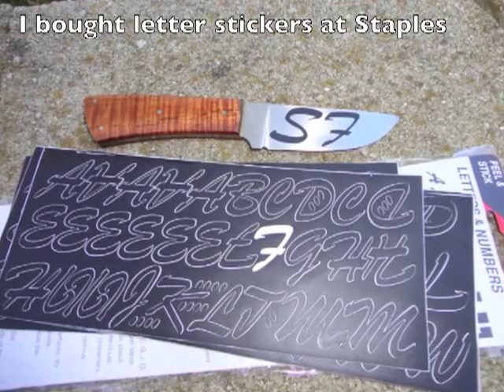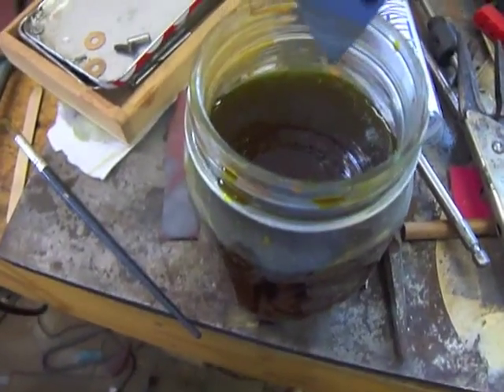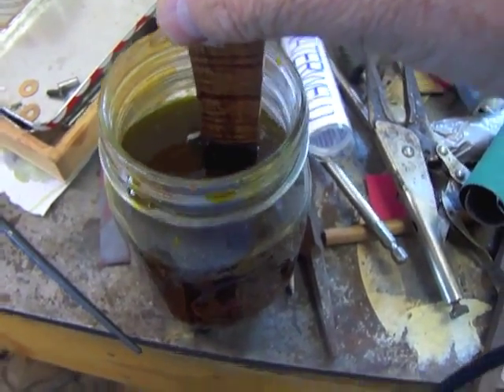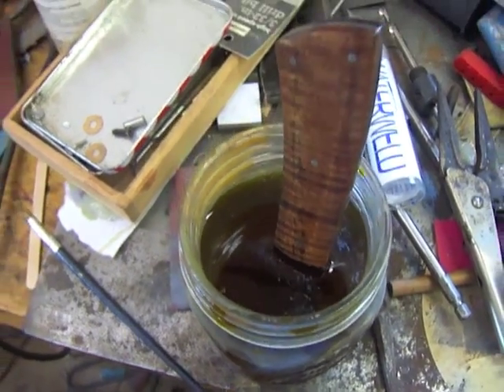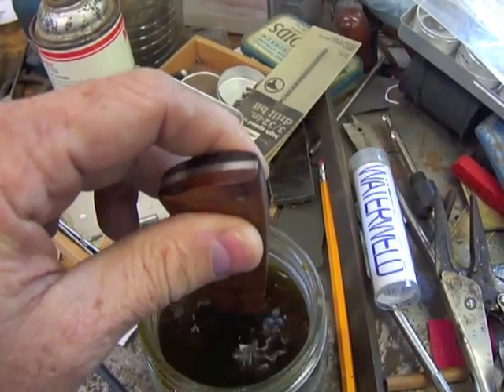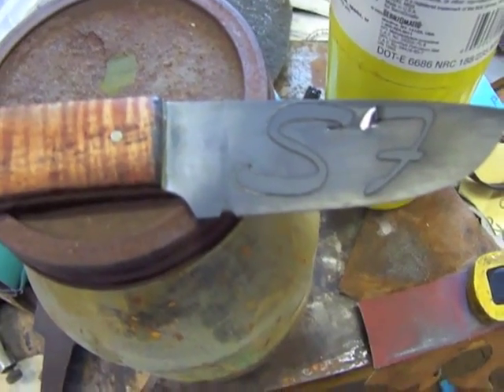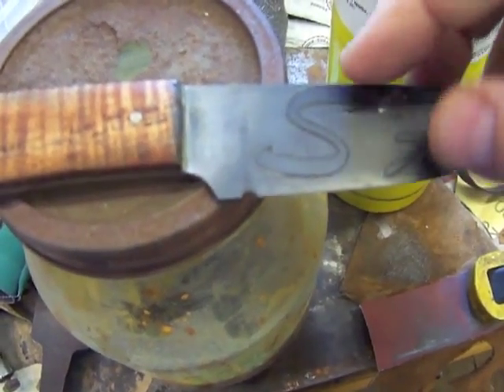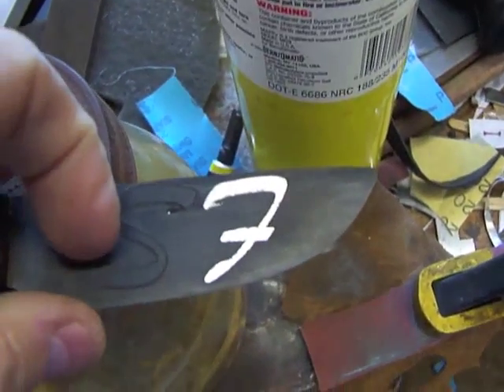Knife Etching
In this video, I do some simple etching on a blade.  This is an older knife that I had laying around my shop.  I etched "S F" for Sugarcreek Forge using ferric chloride.  It is inexpensive and not as hazardous as other caustic agents.